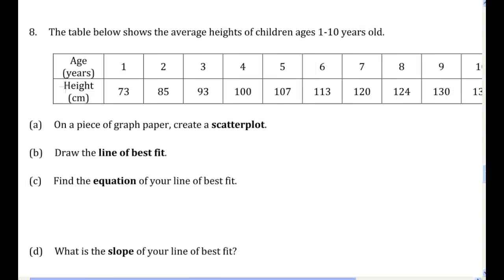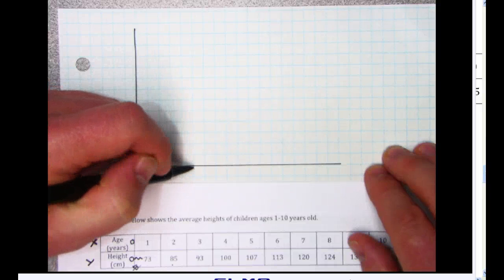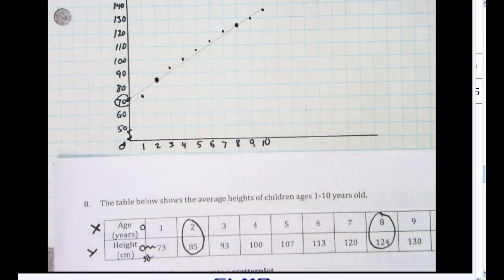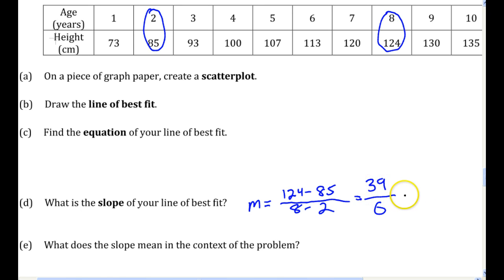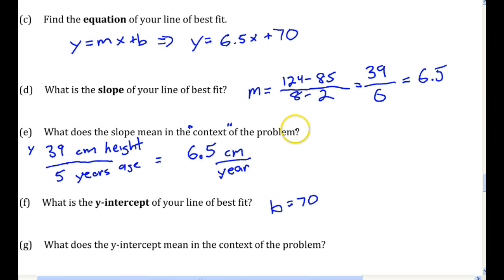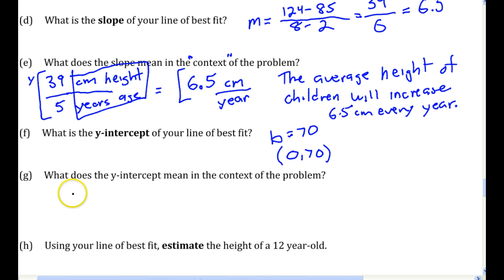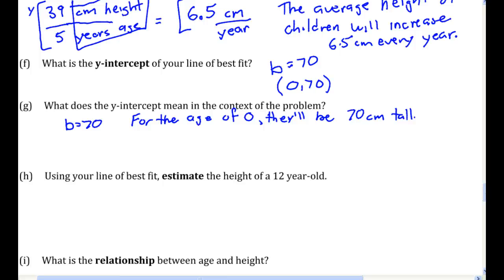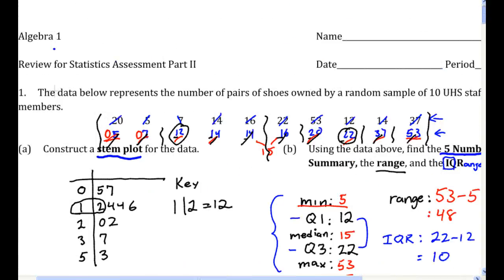Review for Stats Part II (3 of 3)